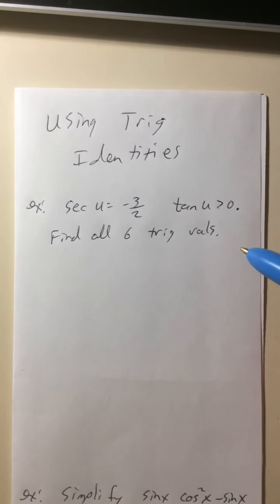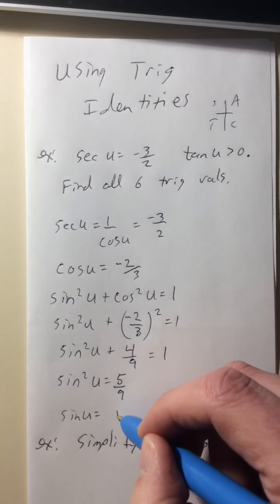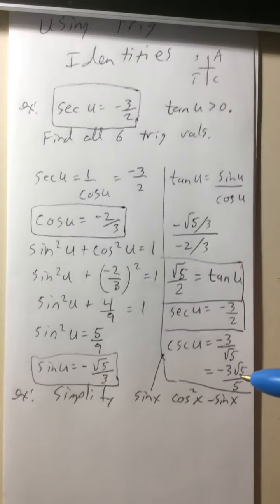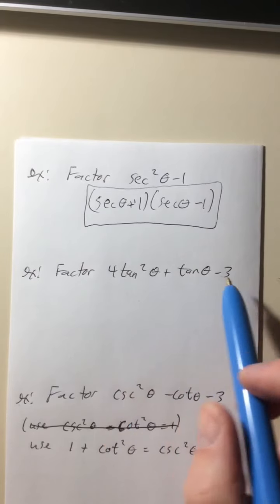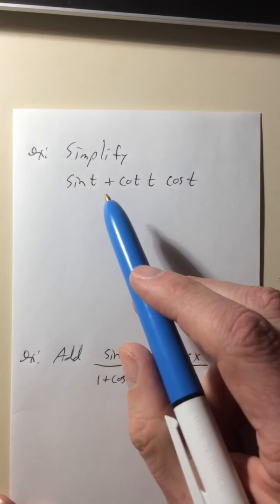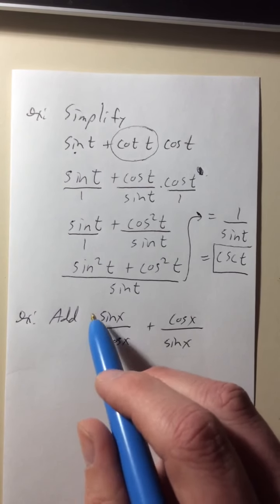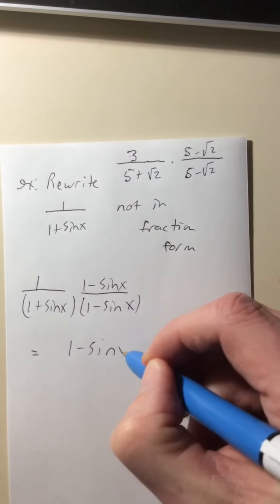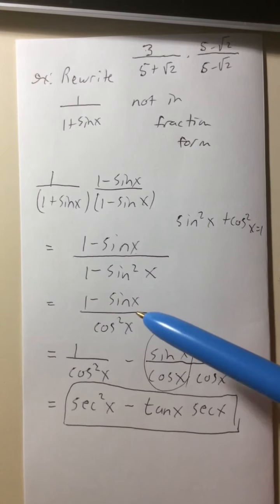Honors precalc use trig idents to find trig fcn vals and simplify expressions